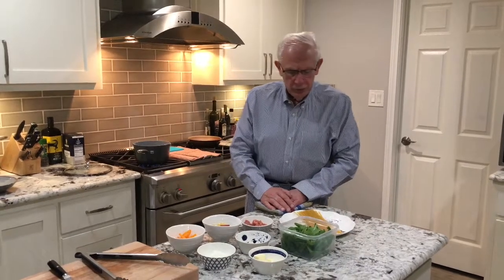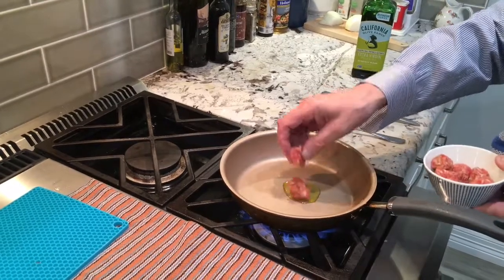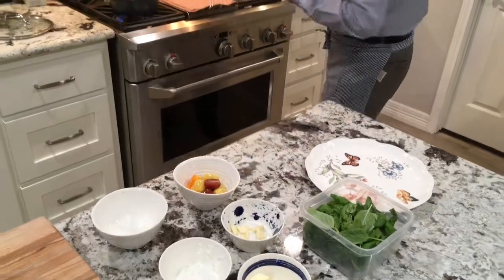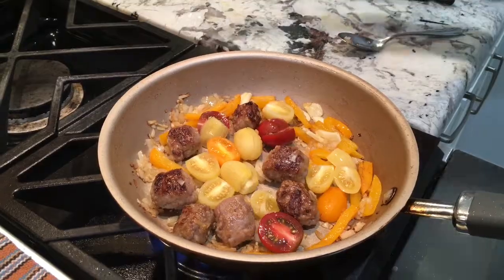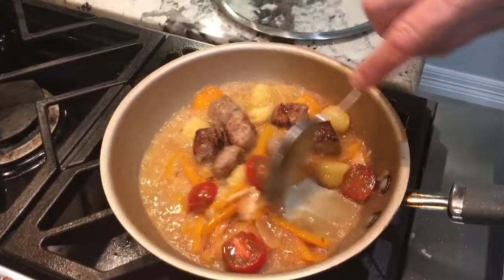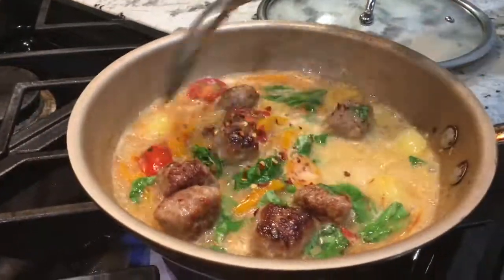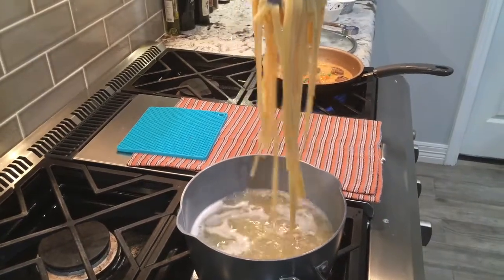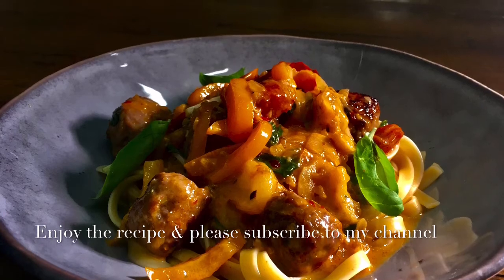Italian Sausage & Linguine Pasta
Spicy Italian Sausage with veggies and served over Linguine pasta